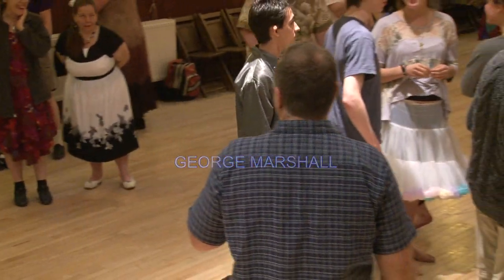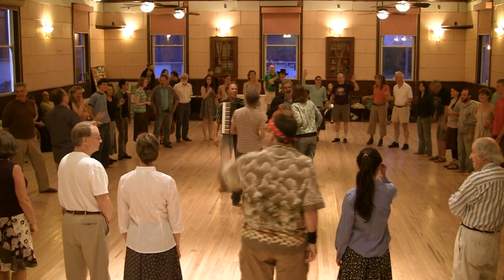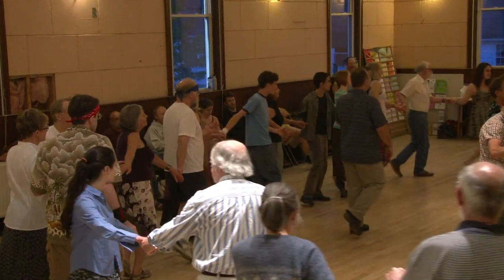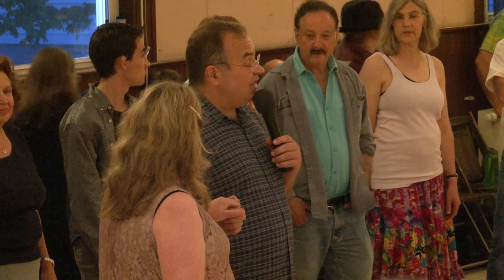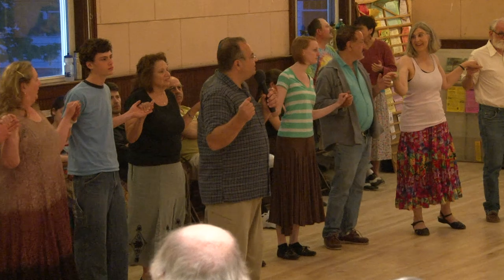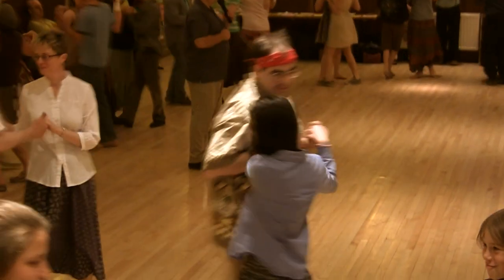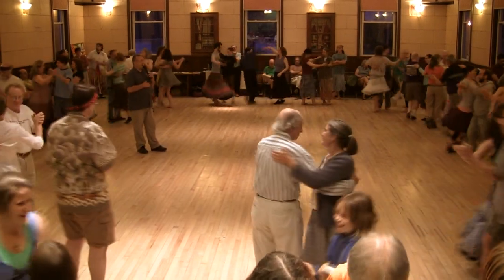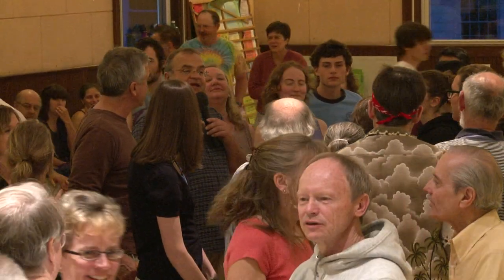Contra Dance Introductory Session with George Marshall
This is an example of George Marshall's classic beginners'  workshop.  It was captured at a Wild Asparagus dance at the Guiding Star Grange in Greenfield, MA on May 7, 2011.